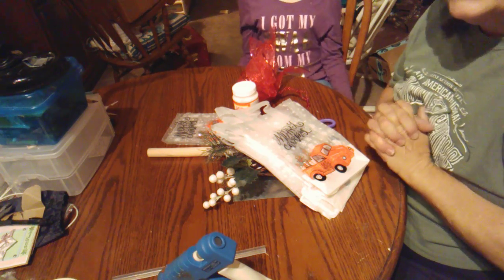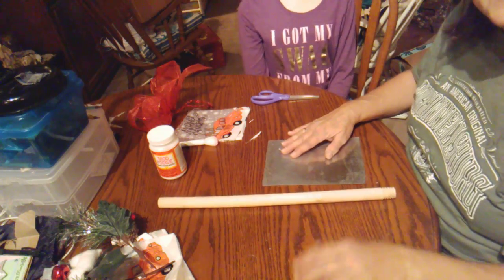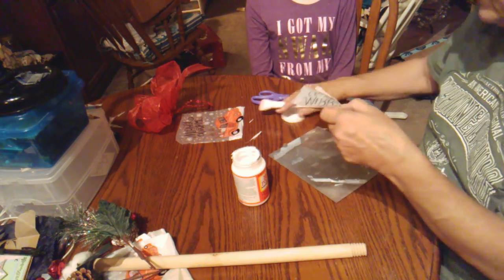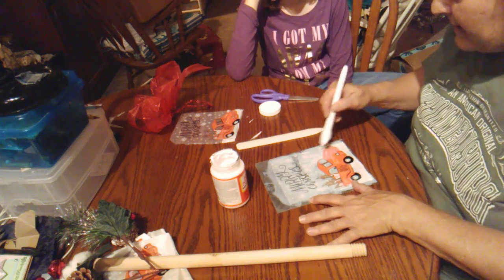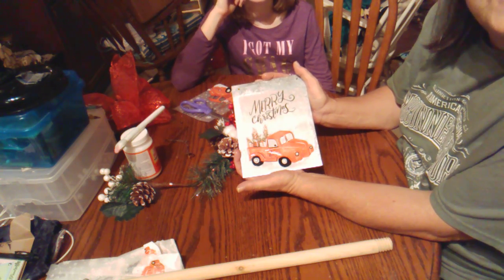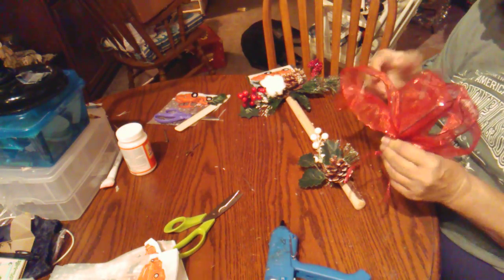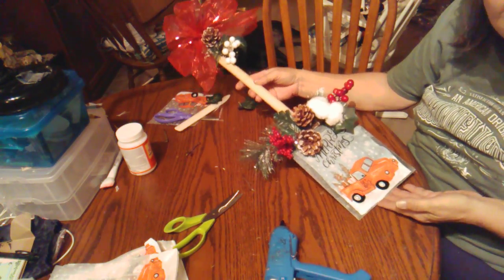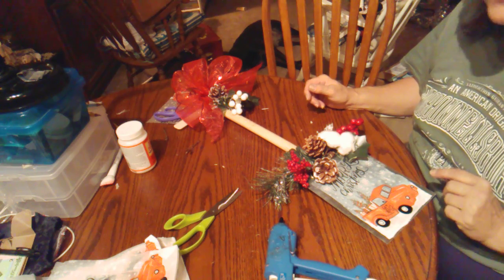Dollar Tree Tuesday DIY: Christmas Decor